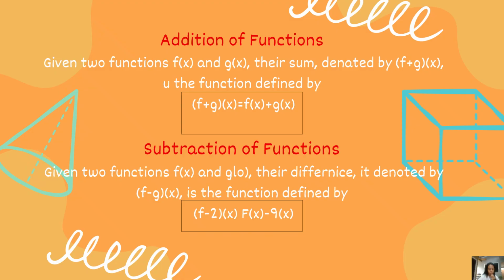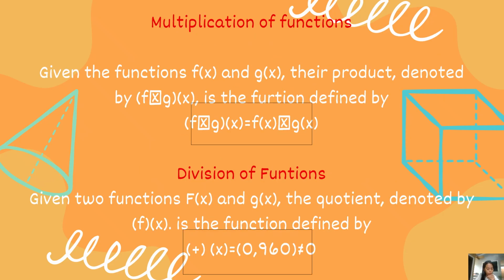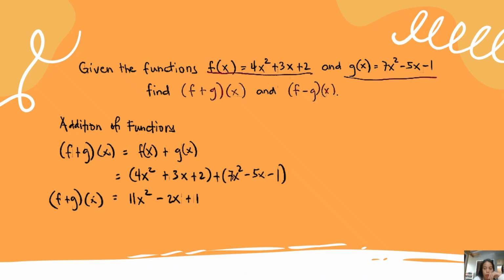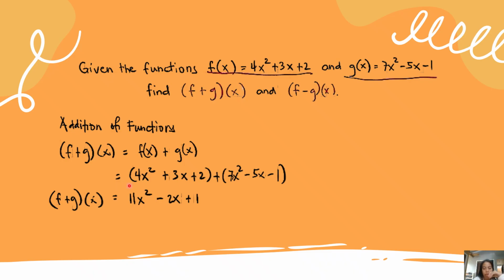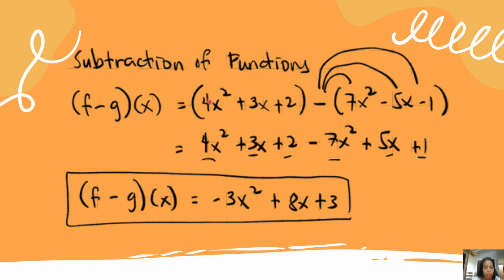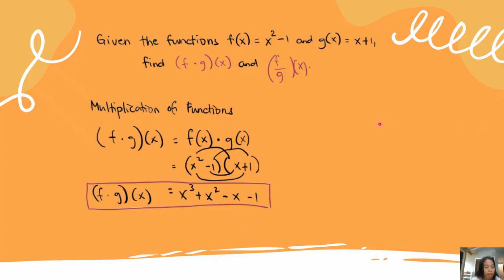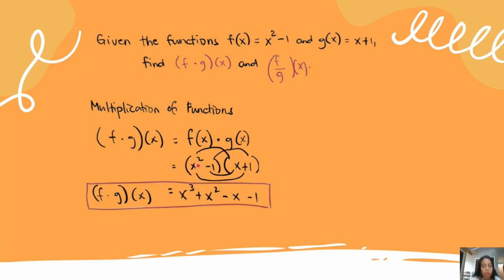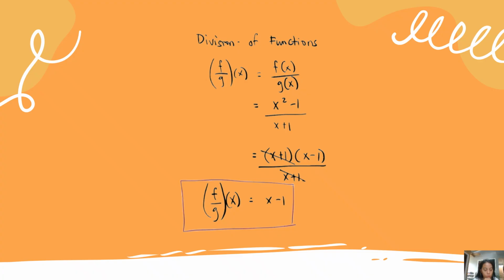Operation on Function